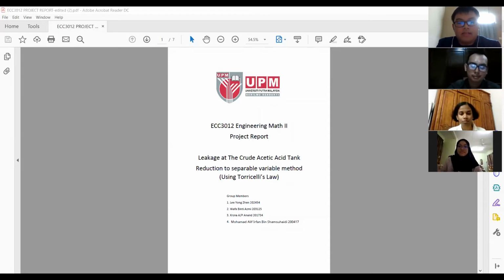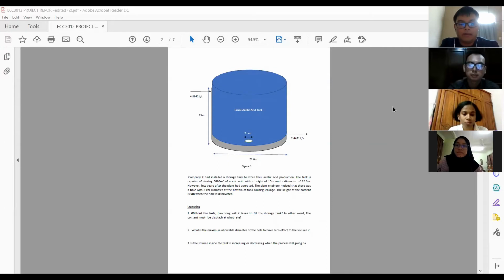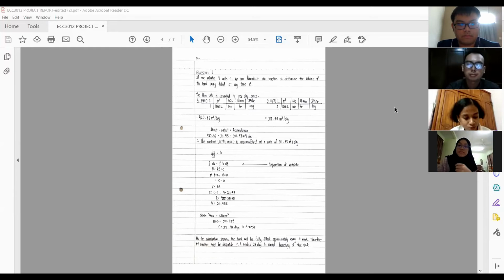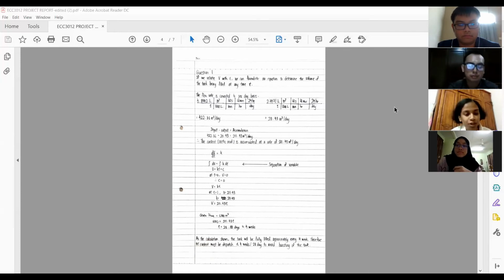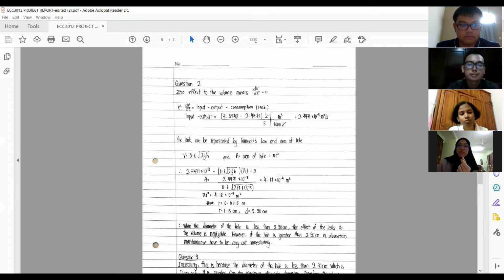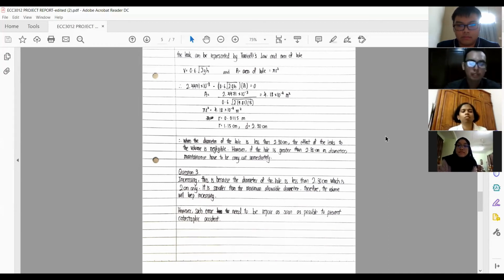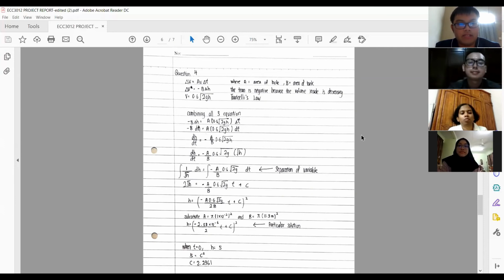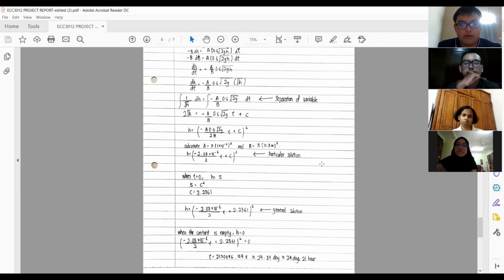Engineering maths 2 project report presentation